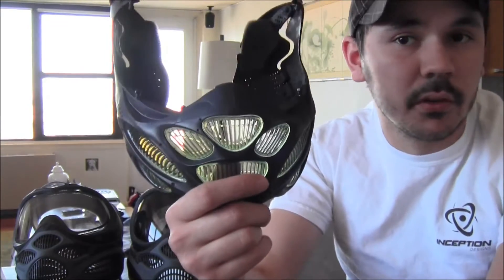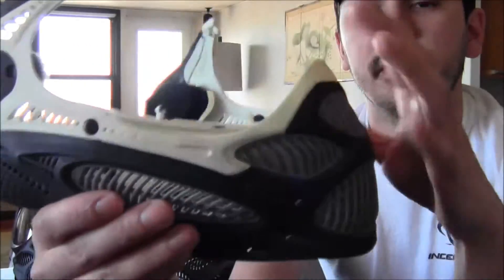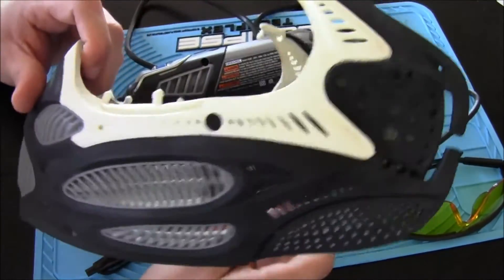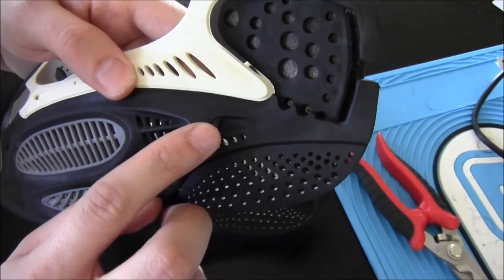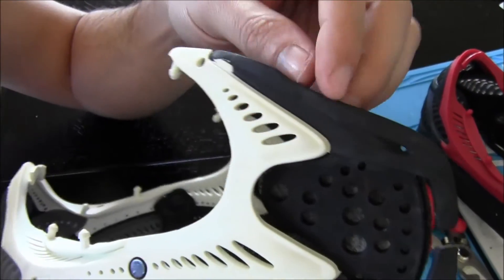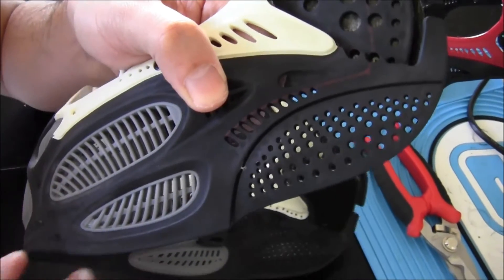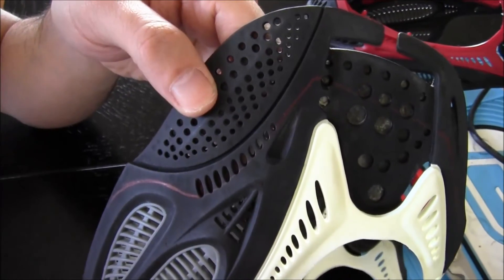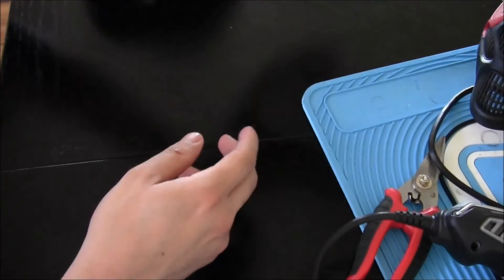Dye i3 to i3 Pro Conversion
My first, How To, video.  Since I'm known for my love of the i3, I was asked to do a video on how I was converting the Dye i3 bottoms to Dye i3 Pro bottoms.  I hope this video is very helpful, and let me know if there's anything I could've improved upon.